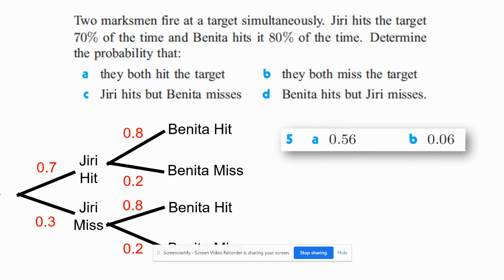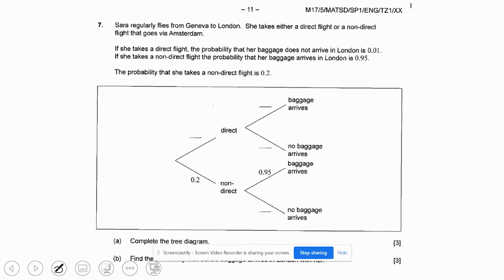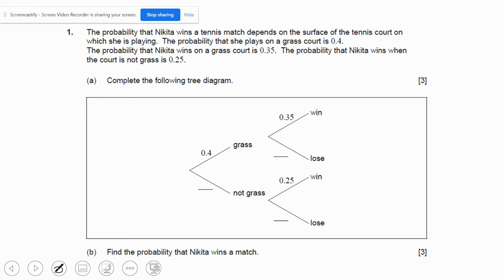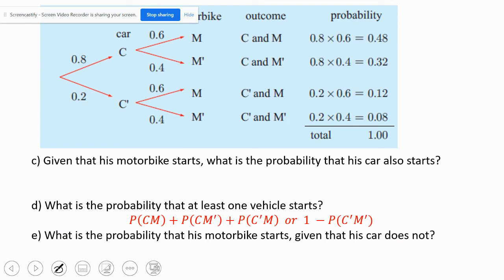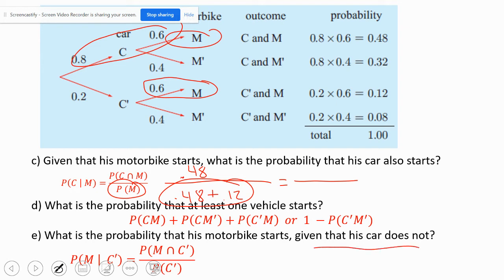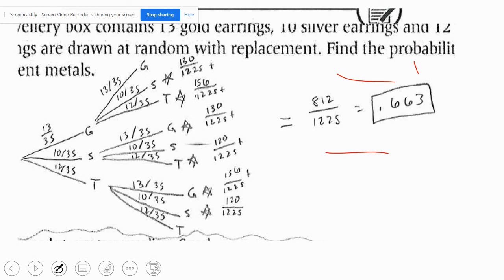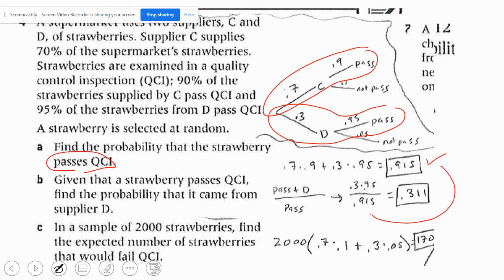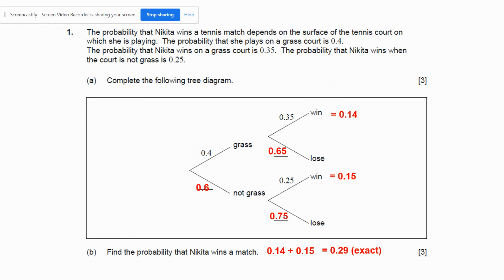IB Math A and I Tree Diagrams HW help